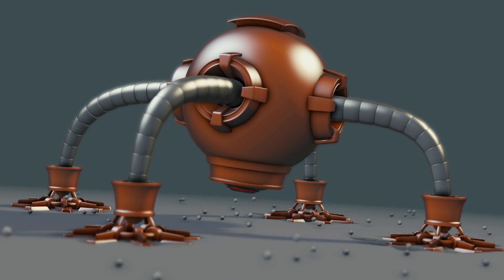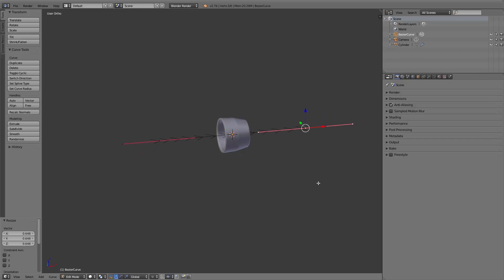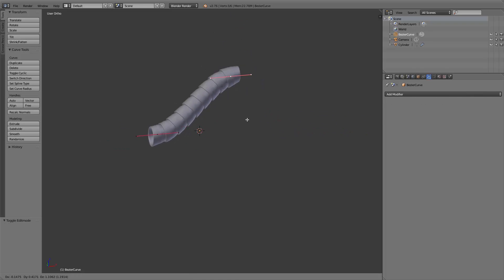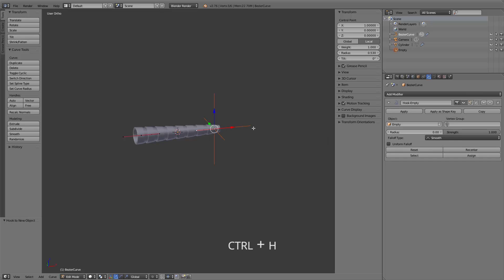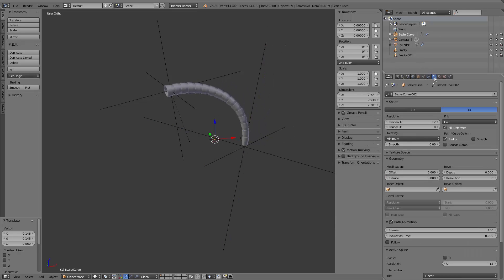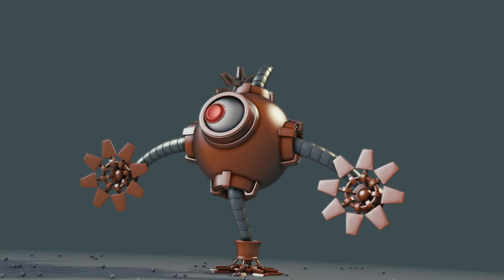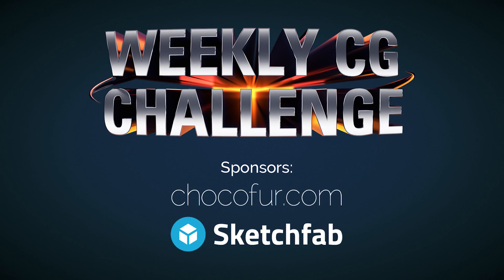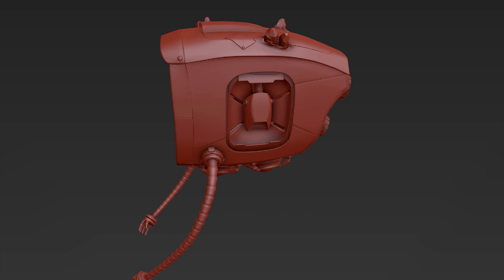Robot Tentacle in Blender (Tutorial EN)